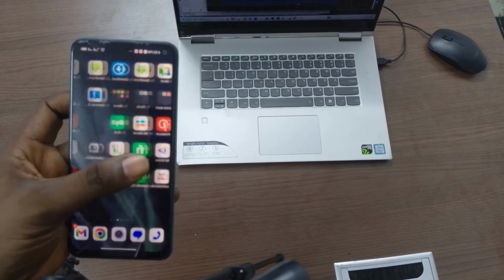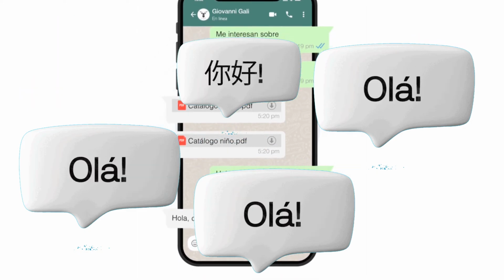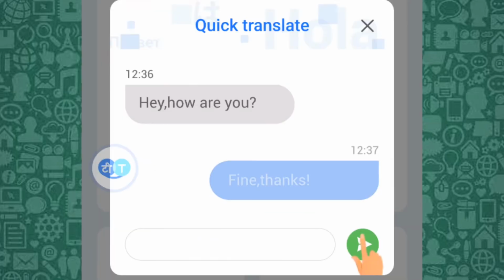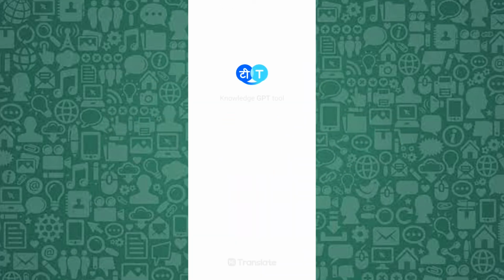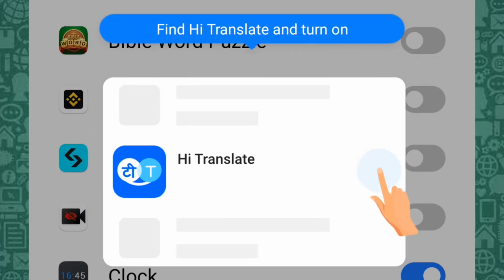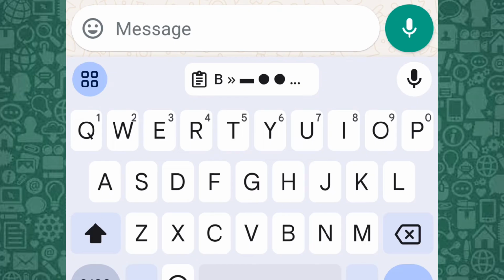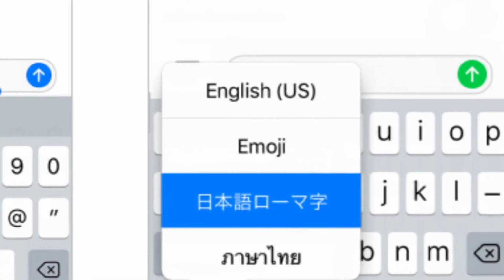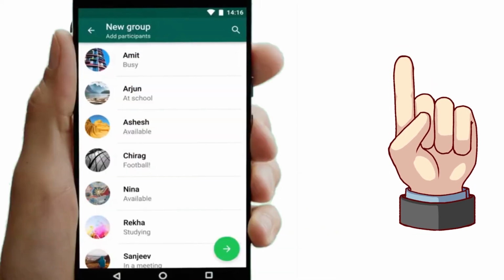How to chat in Other Languages on WhatsApp (iPhone & Android)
This video tutorial explains in detail how to chat in other languages on WhatsApp using simple and effective methods. If you’re wondering how to change language in WhatsApp while typing, this guide covers it all. Whether you’re using an Android or iPhone, we demonstrate how to use Google Translate in WhatsApp and explore third-party apps like Hi Translate to make communication across languages seamless.

In addition, we dive into WhatsApp tips and tricks that allow you to switch between multiple languages on your keyboard. You’ll learn how to change language in WhatsApp keyboard easily on both platforms, making chatting in different languages a breeze. This tutorial simplifies the process for anyone looking for quick and reliable WhatsApp tricks to enhance their messaging experience.

If you’ve ever needed to know how to change language in WhatsApp on Android, this video is for you. By the end of the tutorial, you’ll know the best methods for how to chat in other languages on WhatsApp and handle translations smoothly without leaving the app. Watch now to upgrade your WhatsApp skills and communicate more effectively.